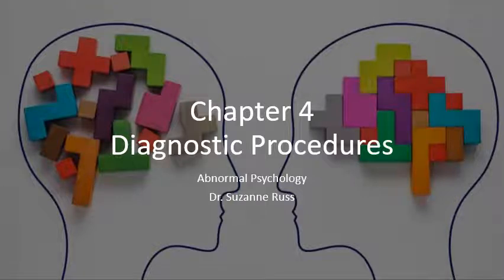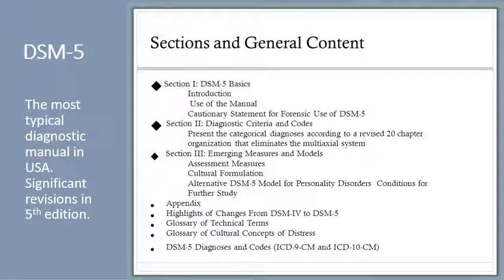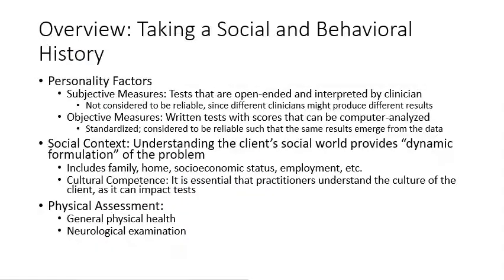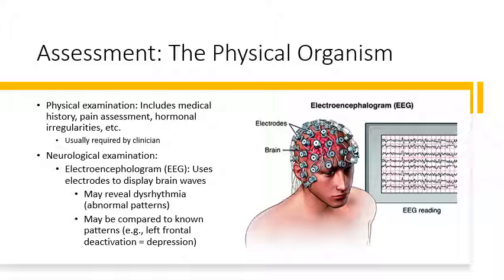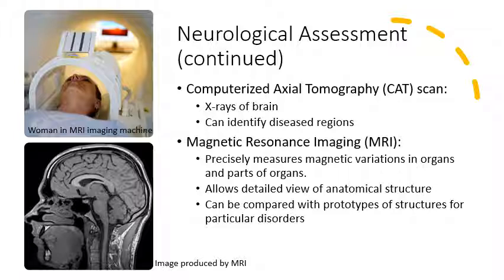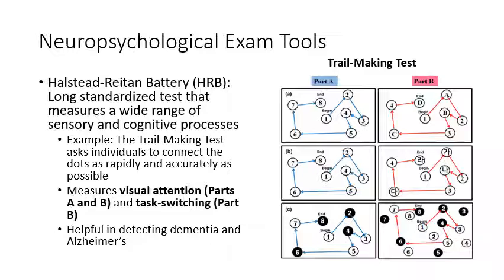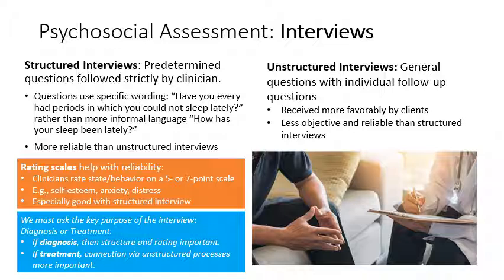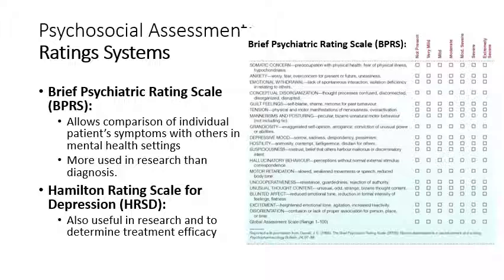Ab Ch04A Lecture, Diagnostic Procedures